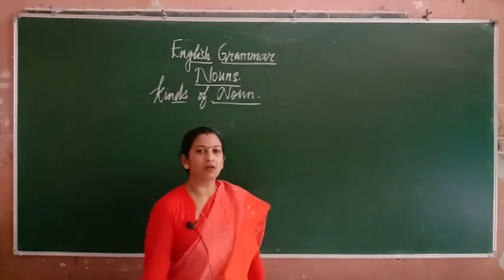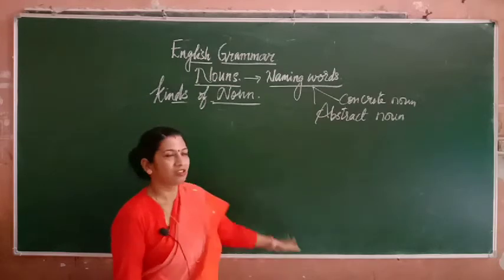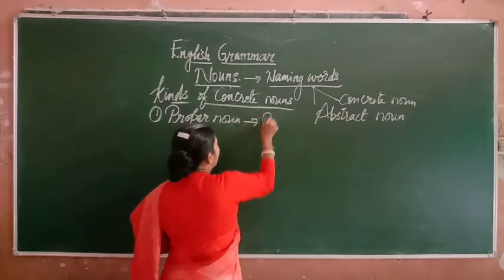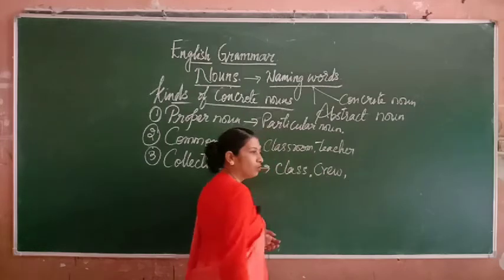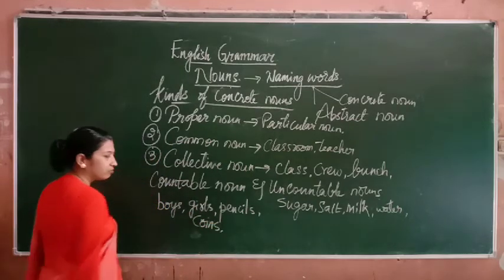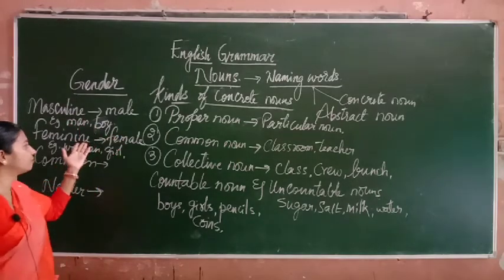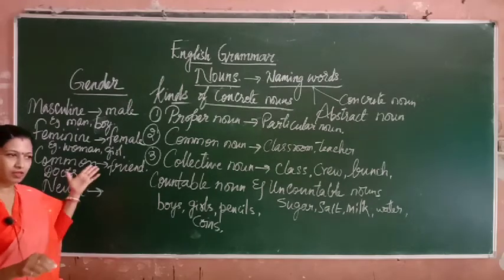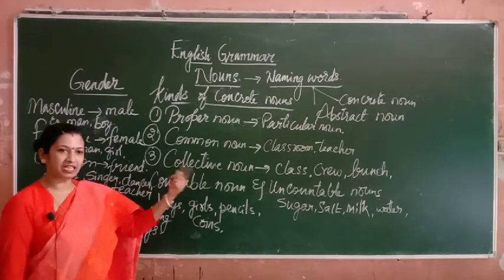English Grammar (5) Nouns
Adeshwar public school kondagaon
English Grammar
(5) Nouns